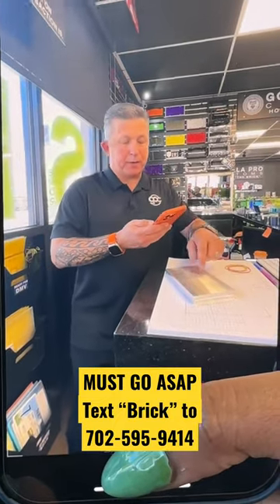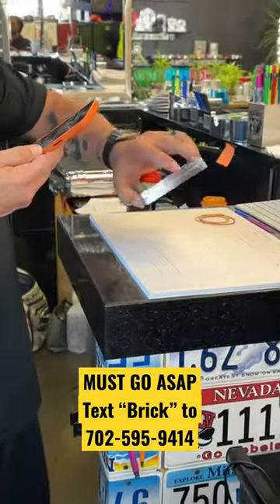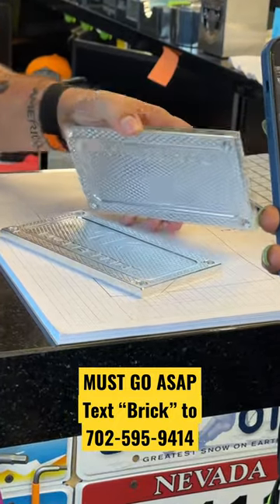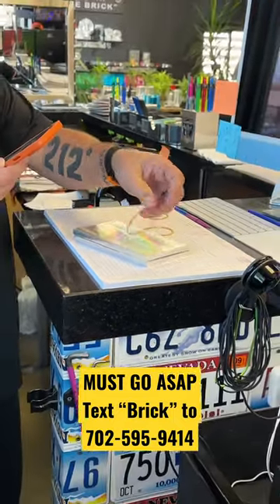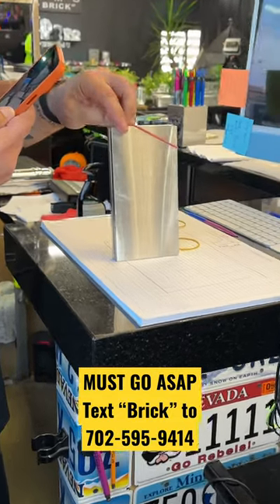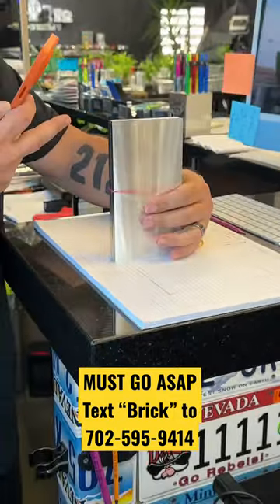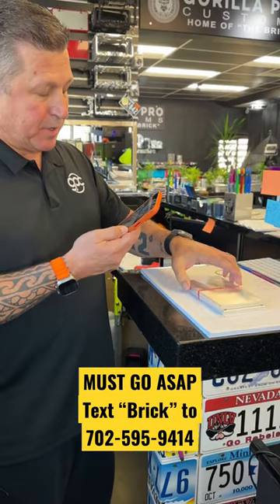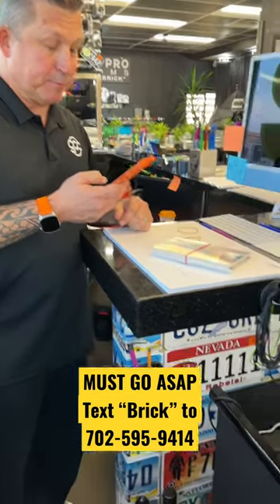$100 Brick MUST GO! text “Brick” to thebrick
Wow! Now that’s impressive